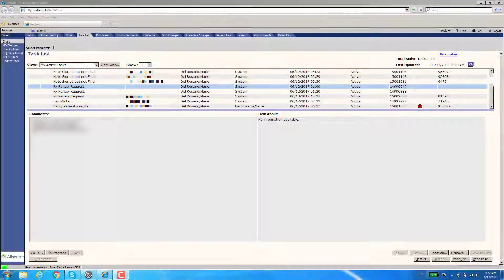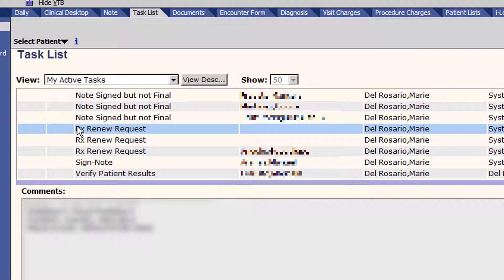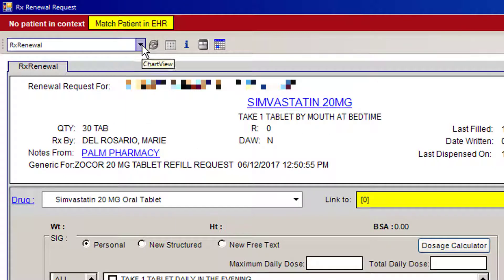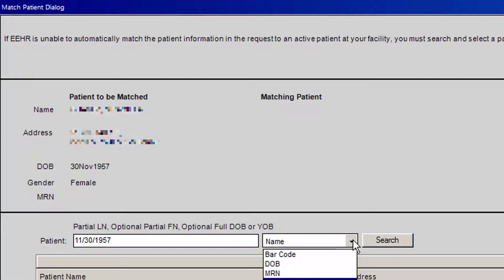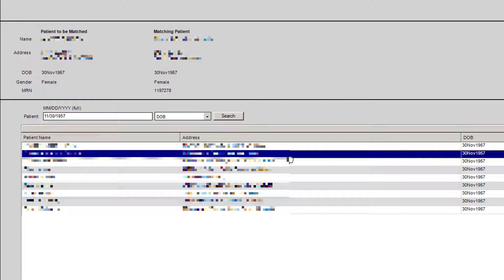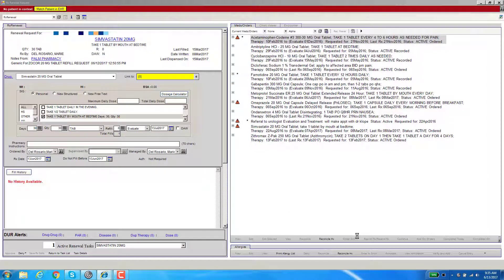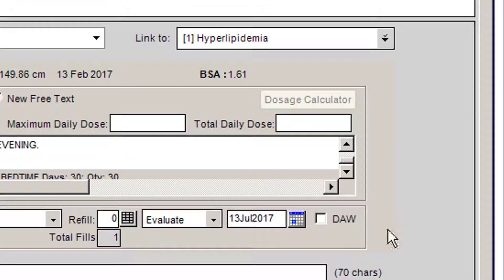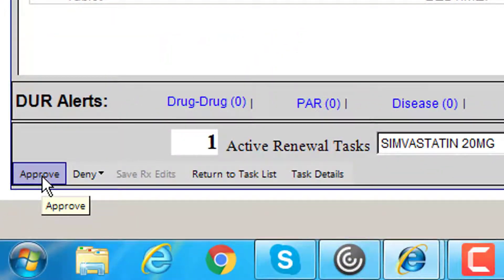Saving Rx Edits from the Pharmacy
Video tutorial on how to fix and then save Rx edits that come from the pharmacy when there is no patient attached the the Rx request